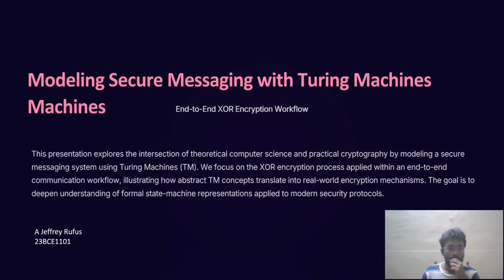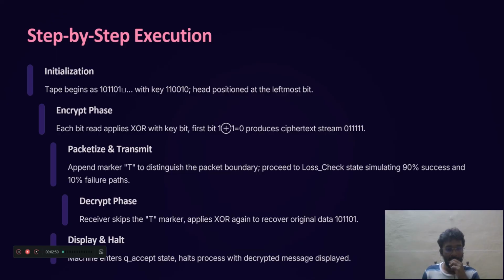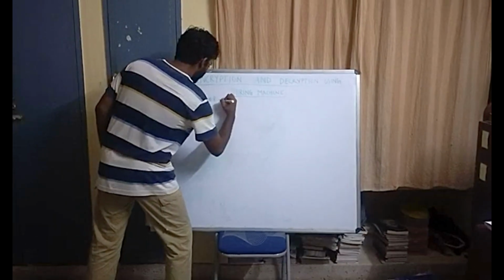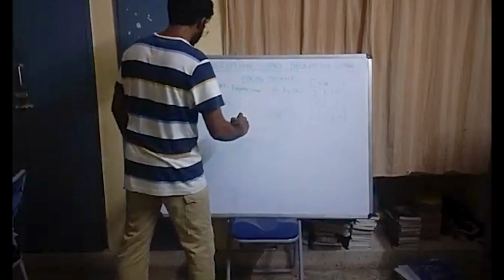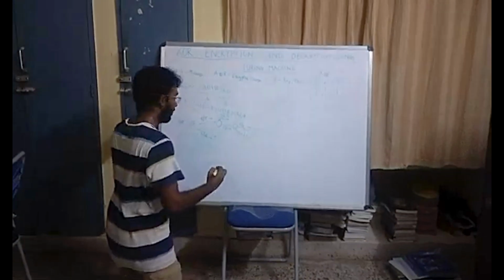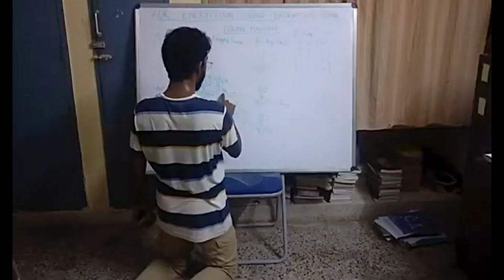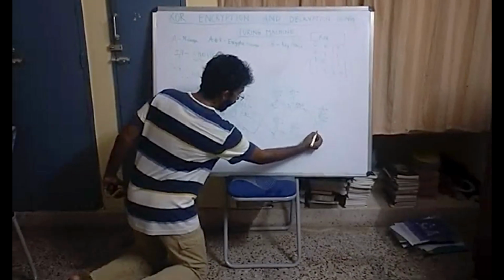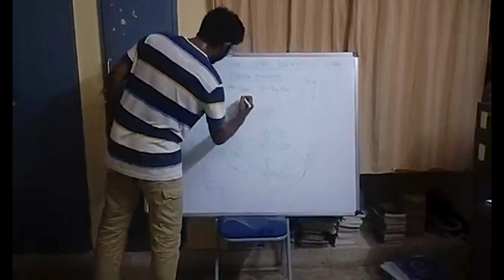XOR Encryption and Decryption using Turing Machines